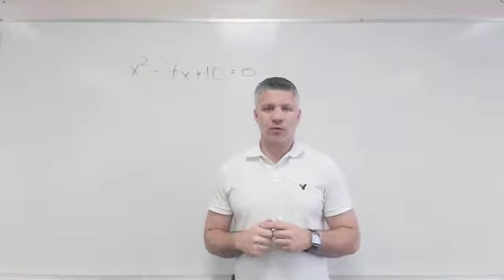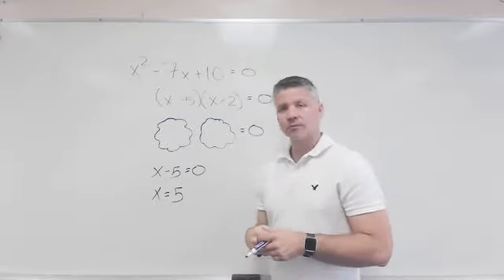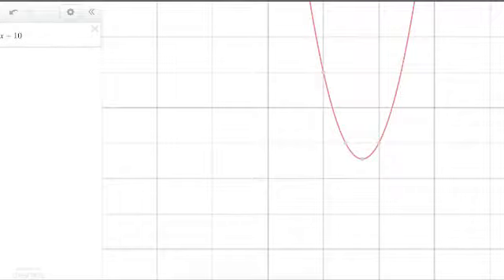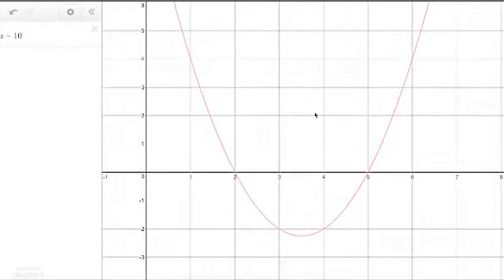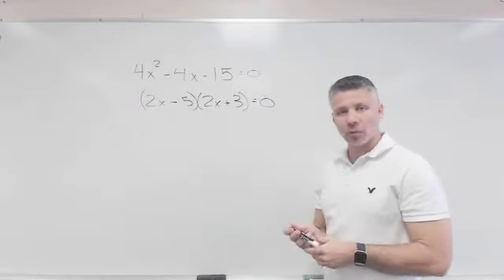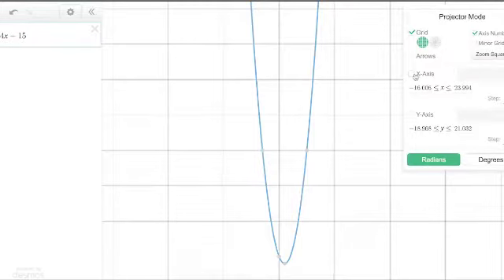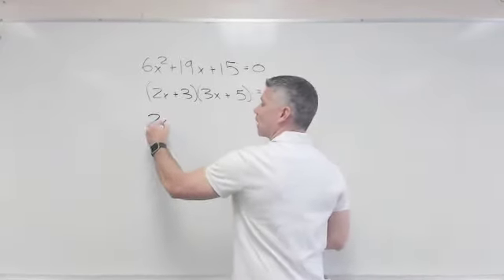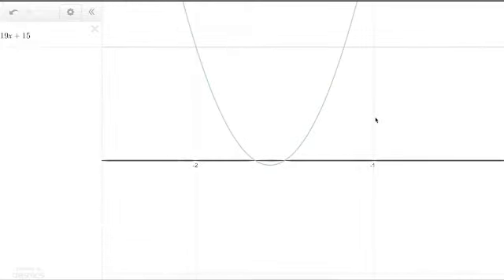1_5 Solve By Factoring